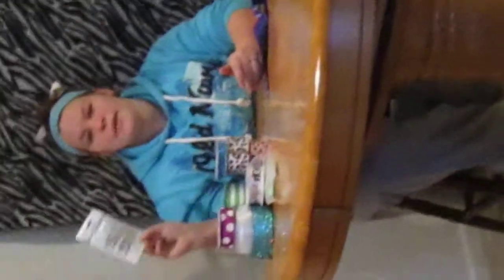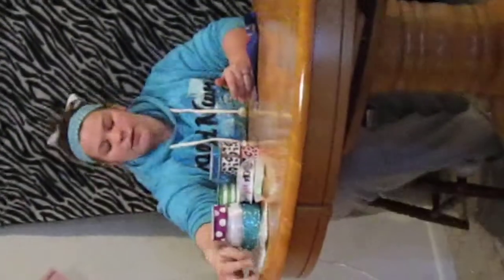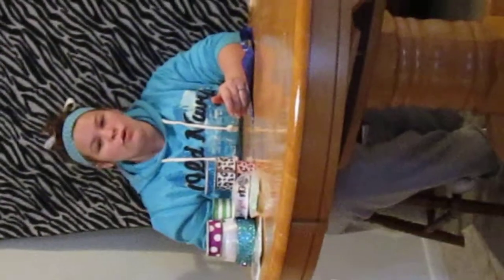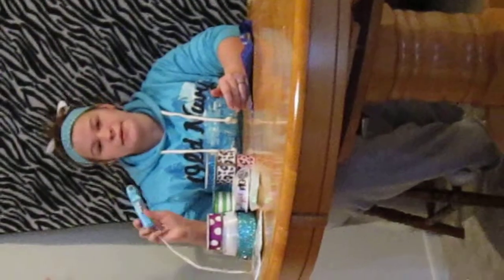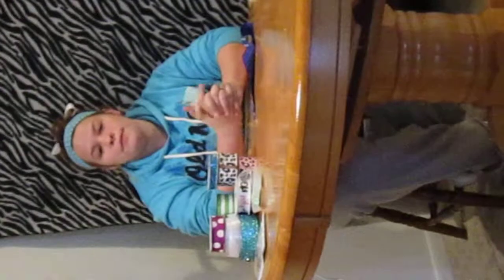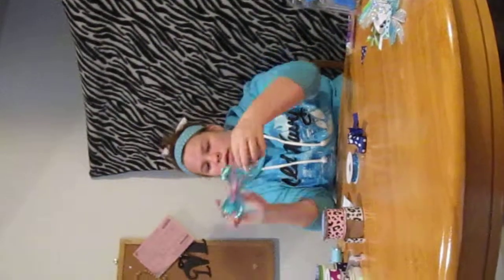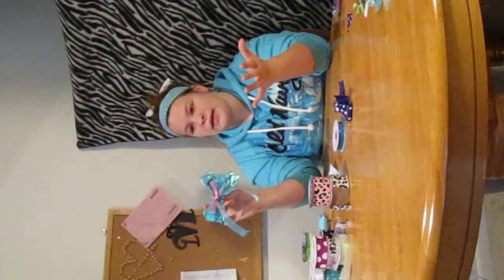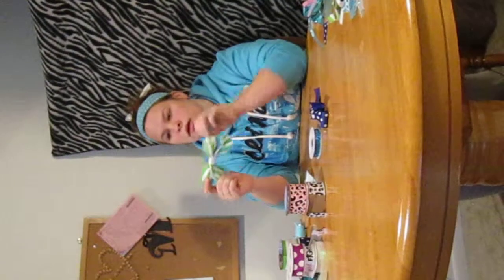Castor_Merissa_Actual_Spch_1311_How_to_make_a_cheer_bow